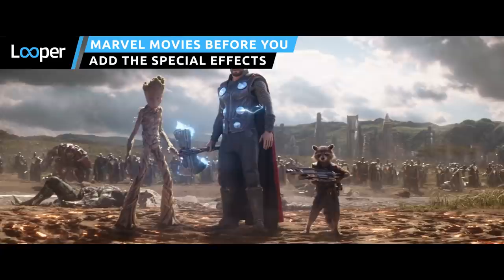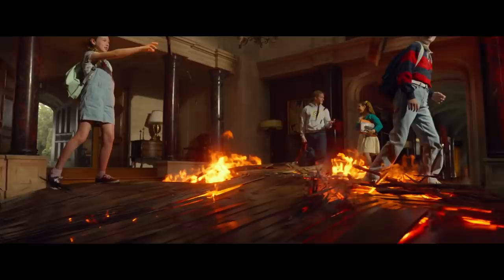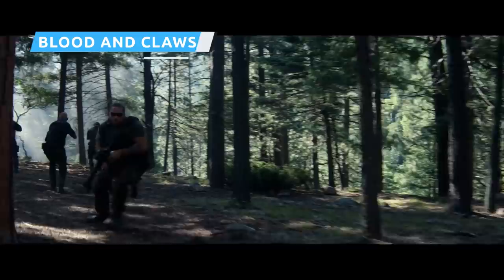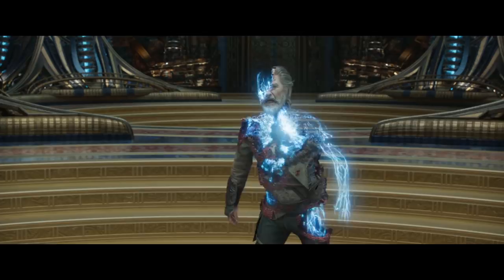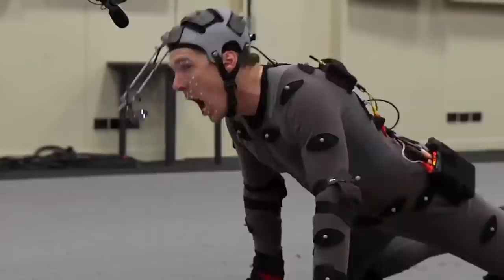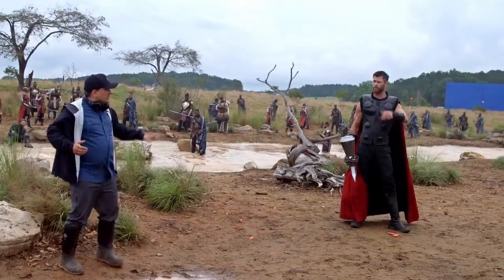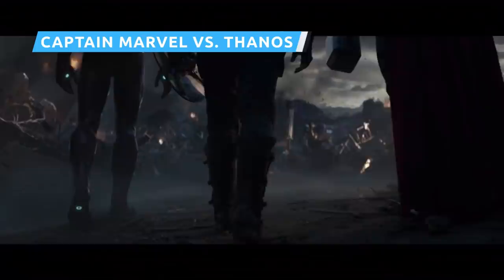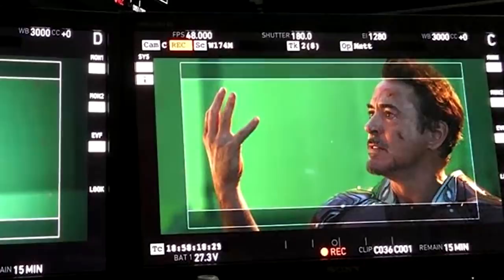Marvel Movies Before You Add The Special Effects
The Marvel Cinematic Universe and Fox’s X-Men series have featured some truly impressive special effects over the years, and the technology has improved considerably since the earliest films. Some people would rather not take a peek behind the proverbial curtain, but others are even more amazed at the technology when they see how things looked on-set before the special effects were added.

From the incredible techniques used to make Peter Dinklage look like a giant to the way in which Thanos was brought to life, let’s take a look at what Marvel movies look like before you add the special effects.

Quicksilver's dash | 0:00
Burning down the house | 1:34
First Avenger | 2:51
Blood and claws | 3:43
Battle on Ego | 4:48
King T'Challa's ride | 5:59
Thanos | 6:43
Eitri | 7:35
The Battle of Wakanda | 8:19
Thor's arrival | 8:58
Professor Hulk | 9:46
Captain Marvel vs. Thanos | 10:53
I am Iron Man | 11:39